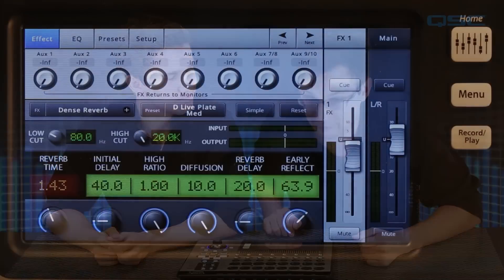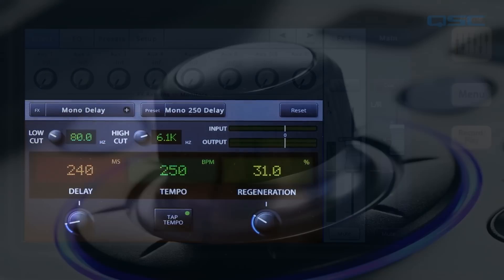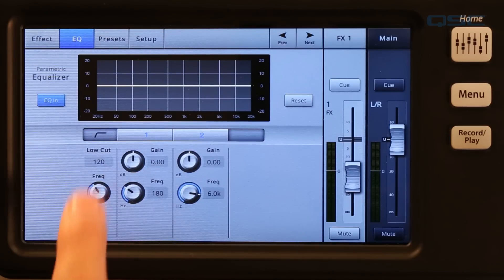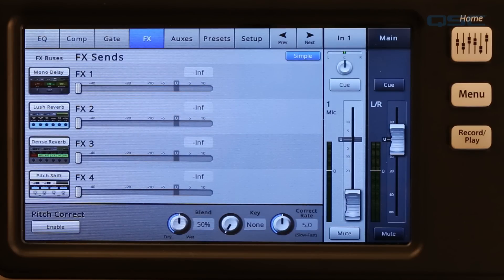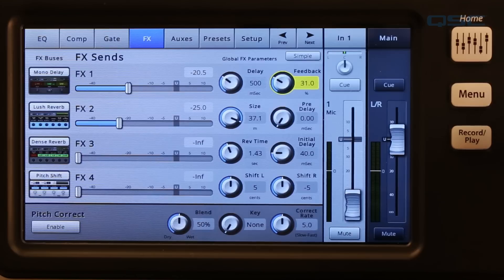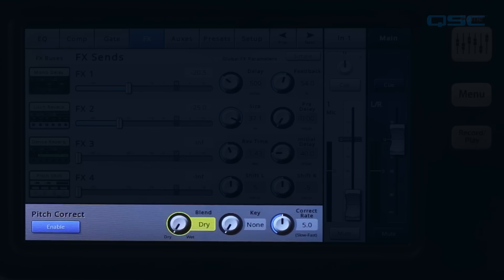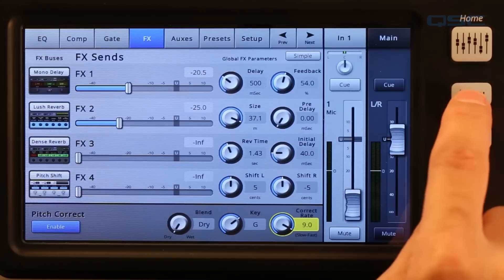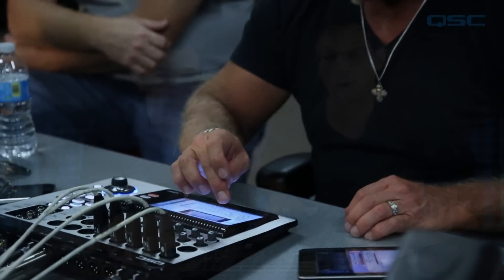QSC TouchMix Training: 05 Advanced Effects (English)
QSC TouchMix Training video focusing on using the on-board Advance Effects in TouchMix including reverb, delay, chorus and pitch shift.